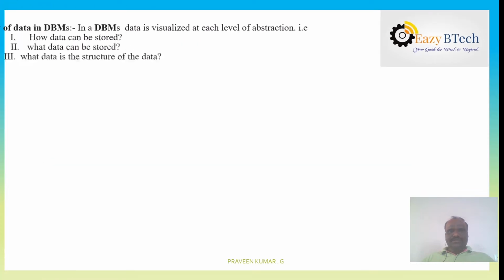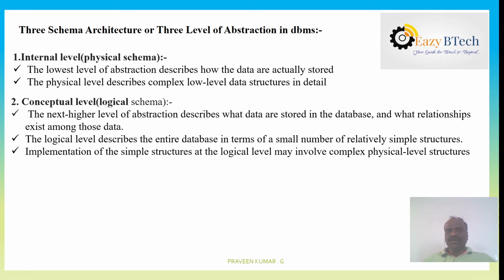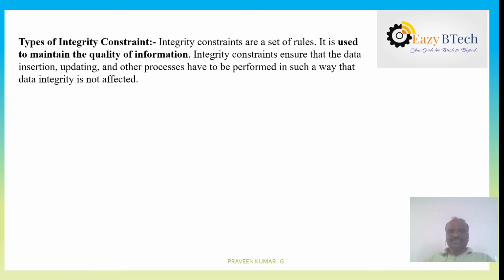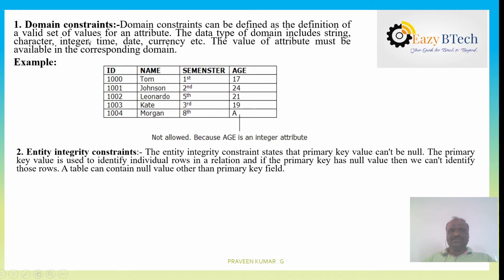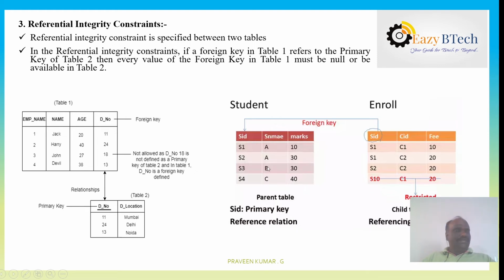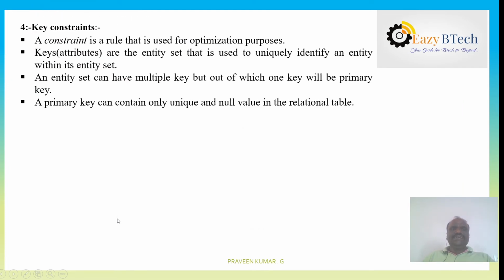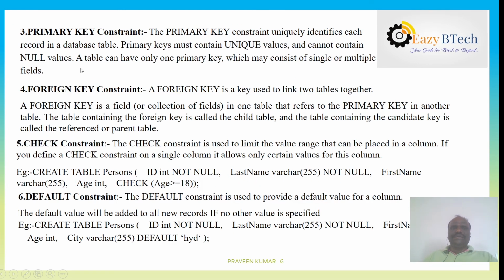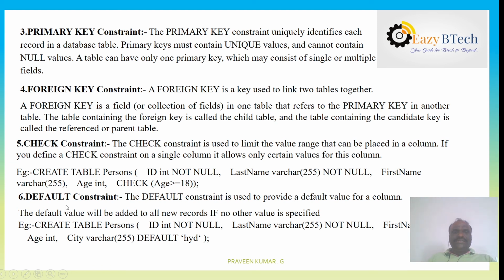InfyTQ Series from Eazy Btech || DBMS || View of data in DBMS integrity Constraint || Lecture-5